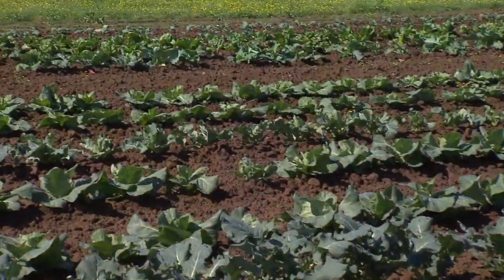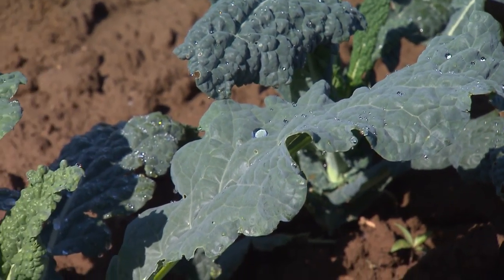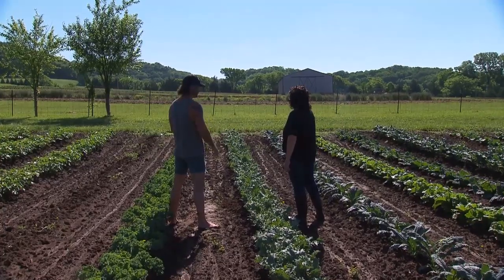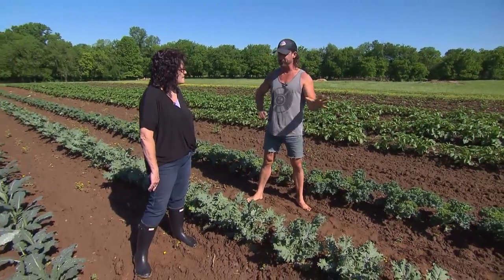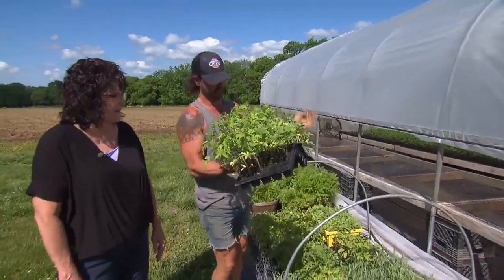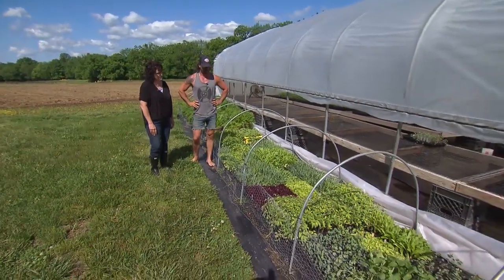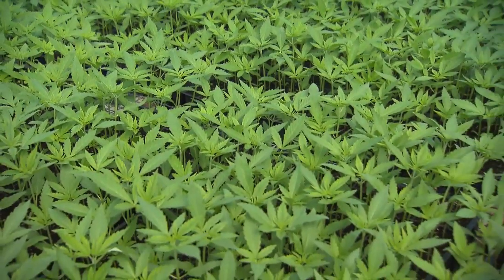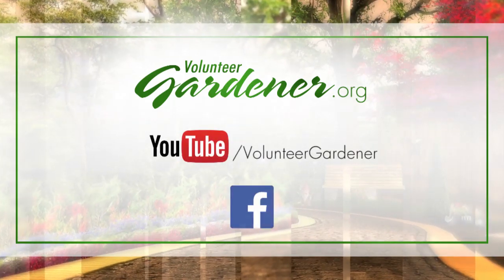Allenbrooke Farms | Volunteer Gardener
Farmer Dan likes to think of his fields as the canvas and the crops as the color. Sheri Gramer visits this CSA (Community Supported Agriculture) farm operation, and finds it is as pretty as a picture.